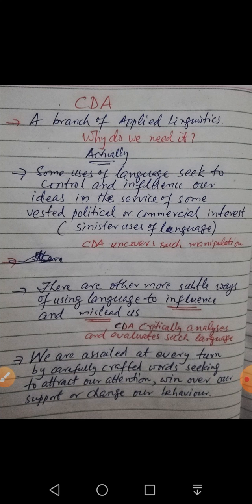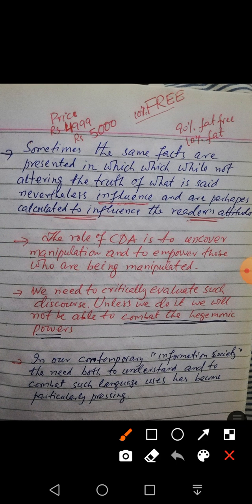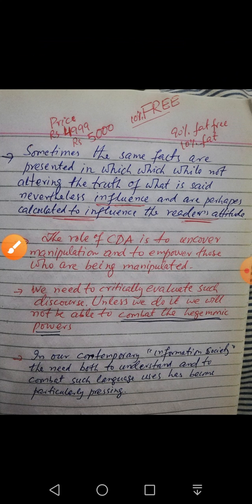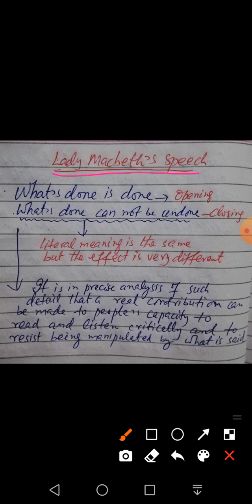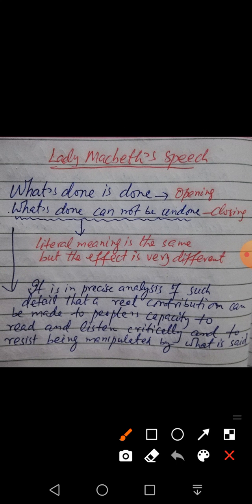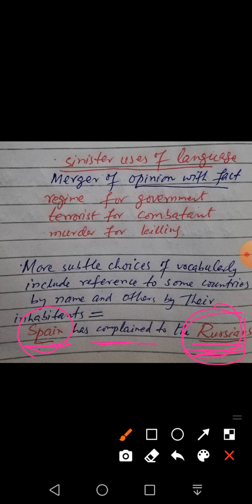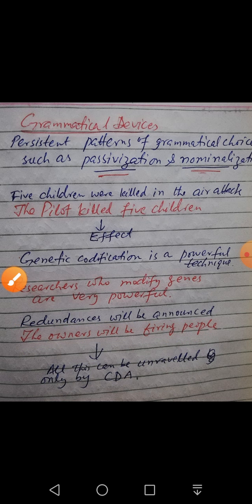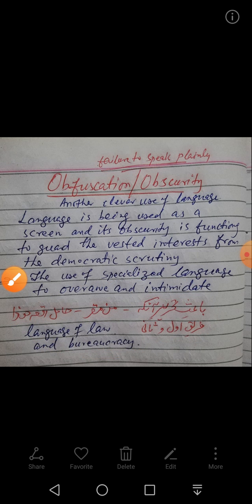Applied Linguistics - L02 - Critical Discourse Analysis ( CDA)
Please listen to my first lecture on " Applied Linguistics". In this video, I have touched upon few " sinister uses of language" and how we can empower readers and listeners to combat hegemonic powers.